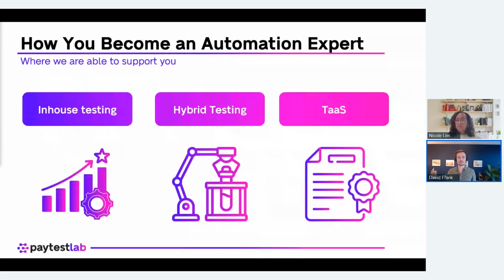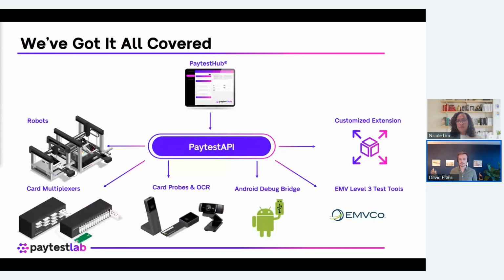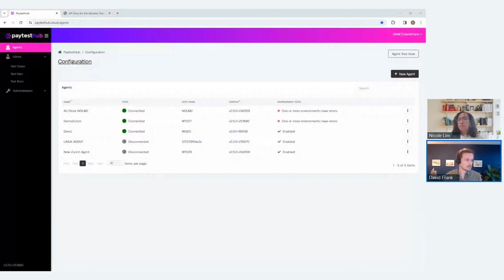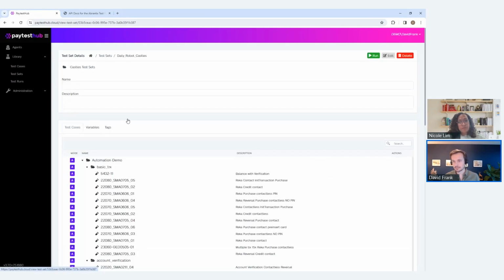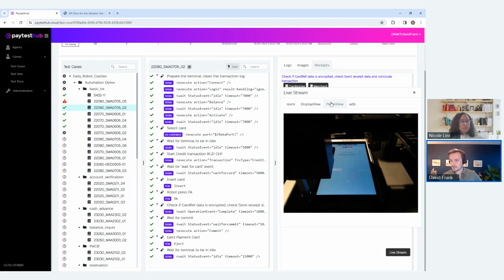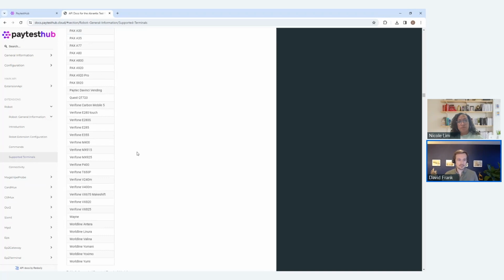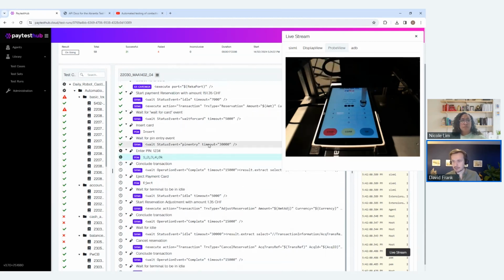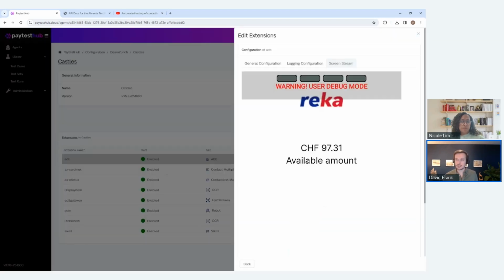PaytestLab: Introduction to Test Automation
Watch this insightful webinar and discover the essential steps to kickstart your journey into automated testing for payment solutions with PaytestLab.

00:00 - Introduction
00:43 - Start Presentation
17:23 - Start Live Demo
49:02 - Contact Us